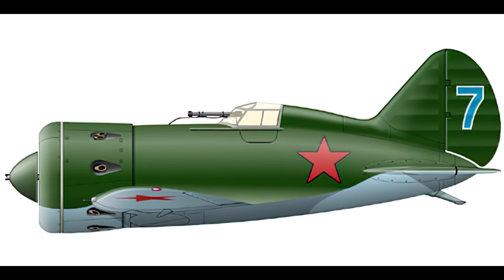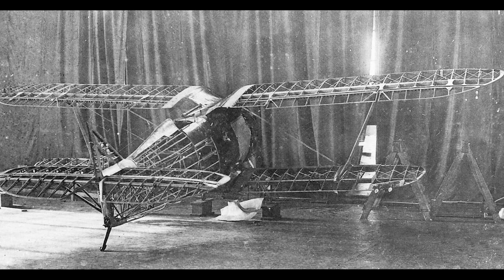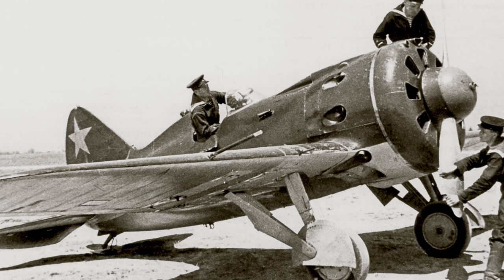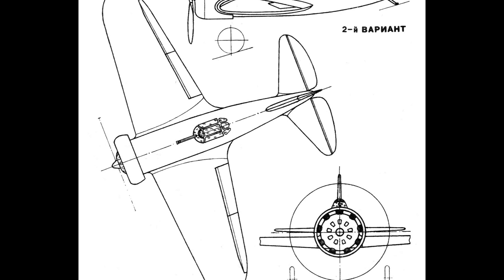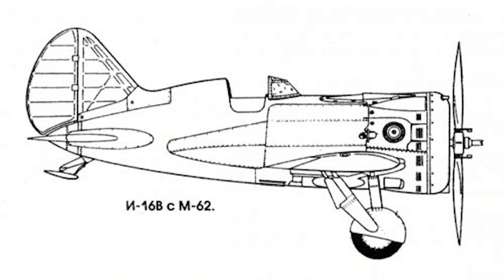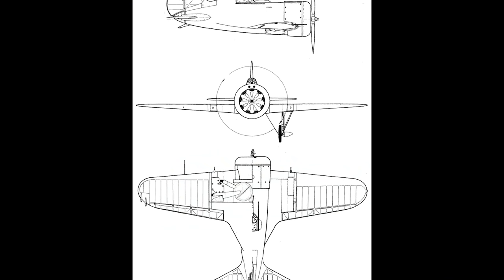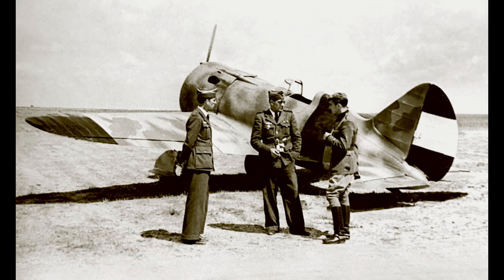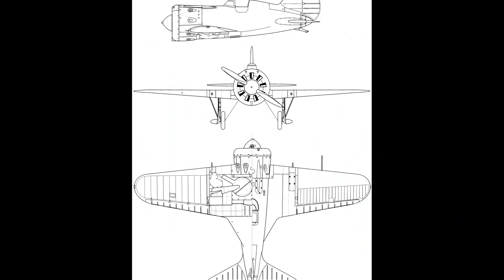Polikarpov I-16 "Ishak" | The Revolutionary Russian Fighter [Aircraft Overview #12]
The I-16 was a short, stubby Soviet Russian fighter that saw a lot of action, prominently in the Second Sino-Japanese War, the Battle of Khalkhin Gol, Winter War and WW2 following Operation Barbarossa. Though it may look primitive, it was actually revolutionary for its time - featuring retractable landing gear, a fully enclosed canopy and advanced control surfaces.

It earned the nickname "Ishak" or "Donkey" from its Russian pilots, republican pilots in the Spanish Civil War affectionately named it "fly" and others named it the "rat".